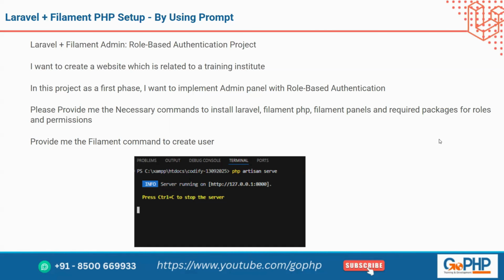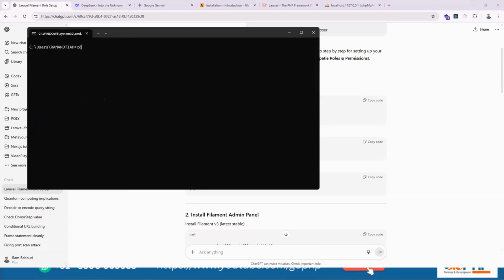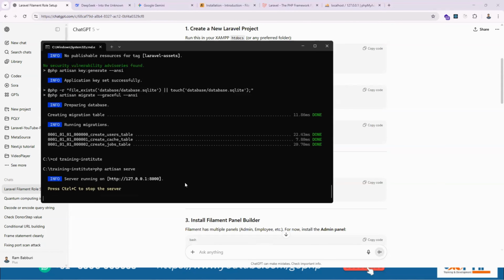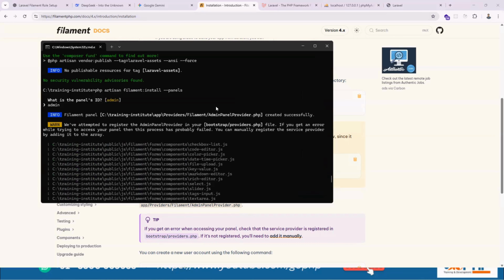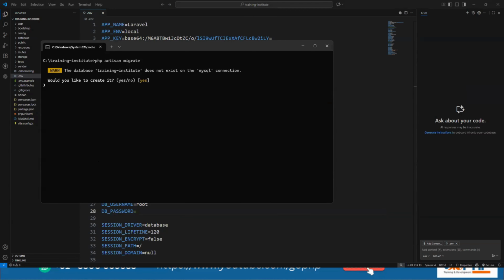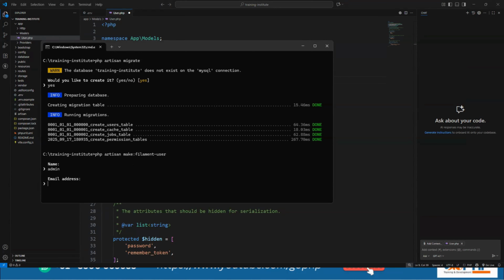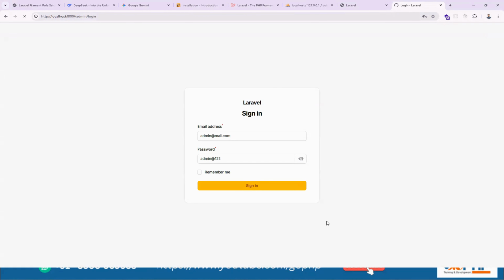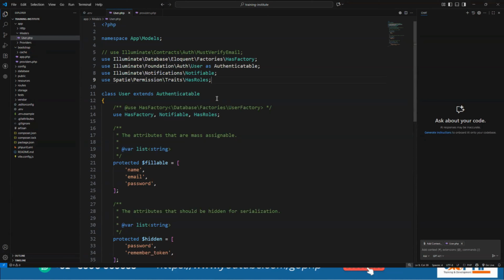03 - Laravel & Filament PHP Setup | Next-Gen Web Development with Laravel, Filament PHP & AI Tools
Laravel + Filament PHP Installation (CLI) — Role-Based Admin Panel Setup

In this video, we install Laravel and Filament PHP from the command line and scaffold an Admin Panel with Role-Based Authentication. Perfect for building a training institute website or any app that needs roles & permissions.

*How to make website using prompt*
*How to make online website*
*php website development tutorial*

- Install Laravel via Composer (CLI)
- Install Filament PHP and set up Panels
- Add roles & permissions (Spatie)
- Create an admin user with Filament command
- Basic project structure & sanity checks

Prerequisites:
- XAMPP and Composer already installed
- PHP 8.2+ recommended
- MySQL running locally

The exact prompt I used (for AI/code assistant)
Prompt for Laravel & Filament PHP setup:
Laravel + Filament Admin: Role-Based Authentication Project.
I want to create a website which is related to a training institute .
In this project as a first phase, I want to implement Admin panel with Role-Based Authentication.
Please Provide me the Necessary commands to install Laravel, filament PHP, filament panels and required packages for roles and permissions.
Provide me the Filament command to create user. I have already installed XAMPP, composer.